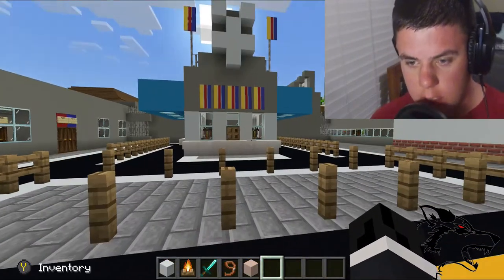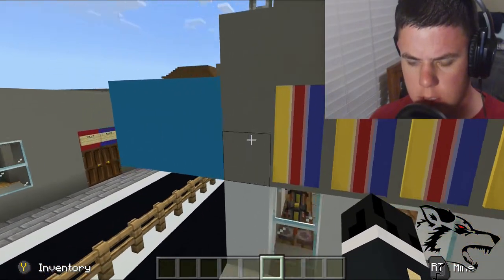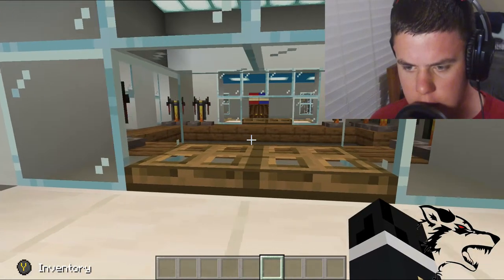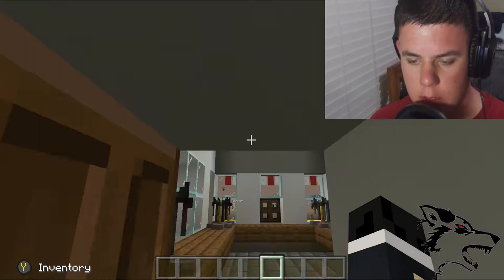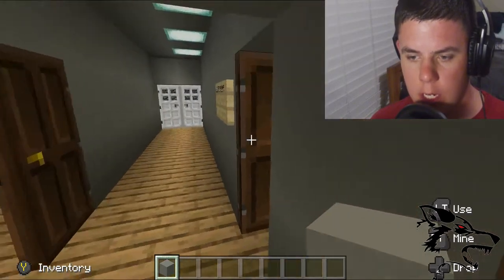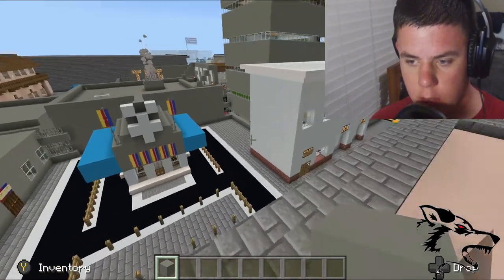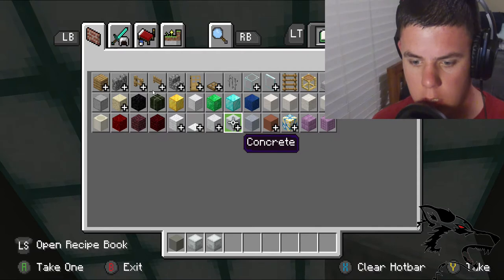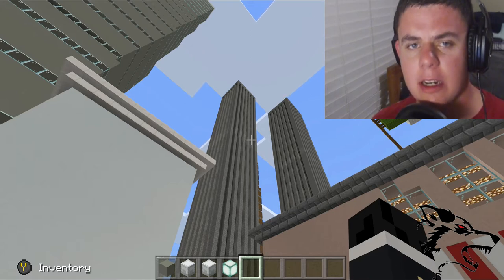I Built Dutch Bros in Minecraft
-Green Screen

-Ipod 6 generation

-Canon EOS 7 Rebel